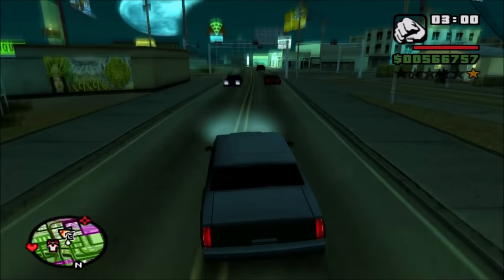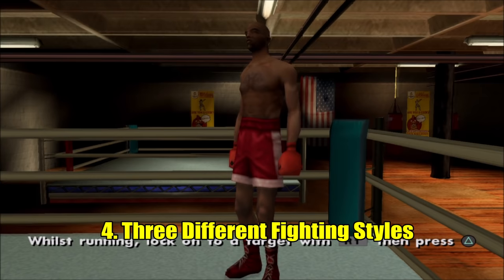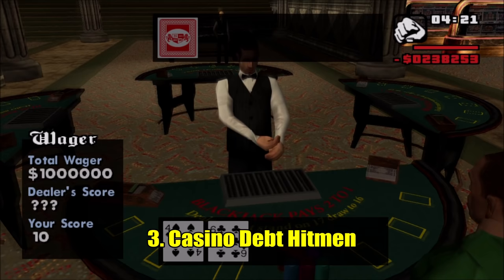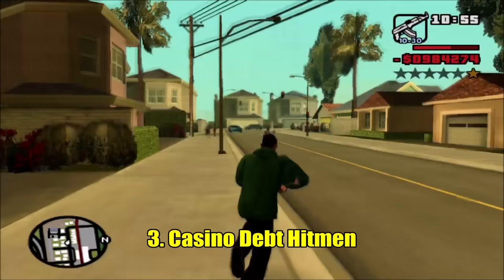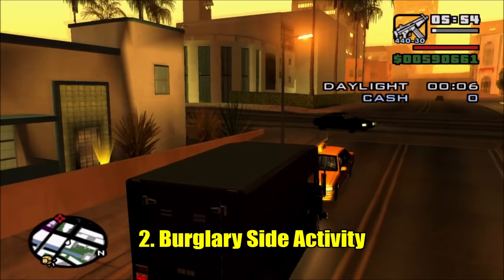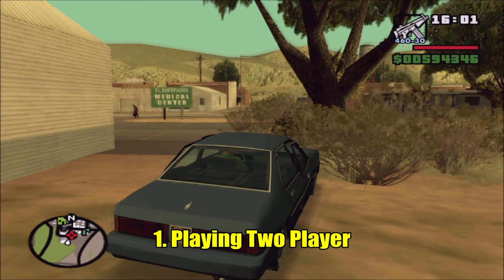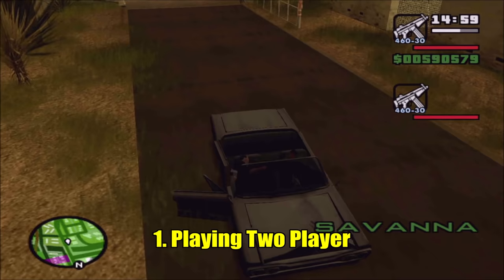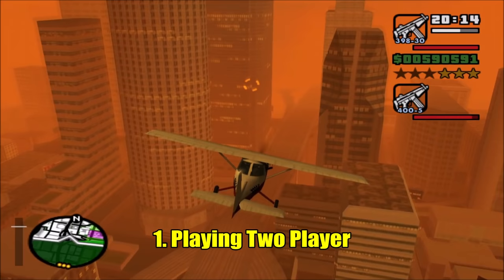GTA San Andreas Top 5 Features Many Players Don't Know About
Me talking about the top 5 features in my opinion that many players do not know about in GTA San Andreas.